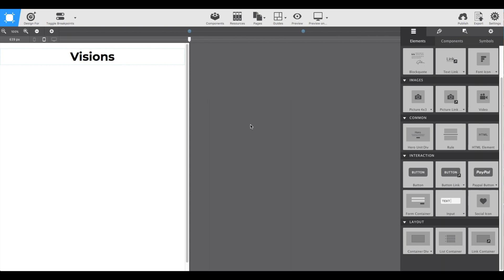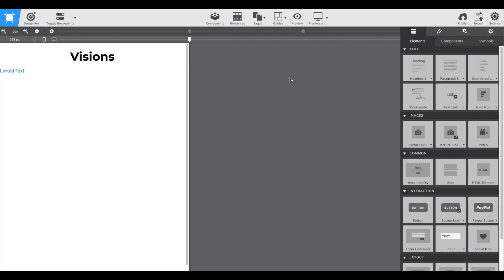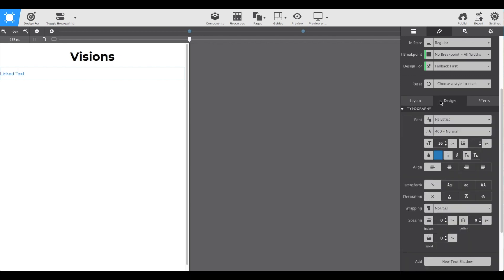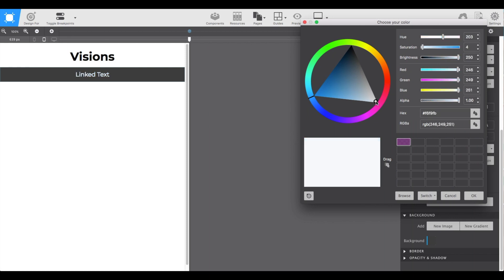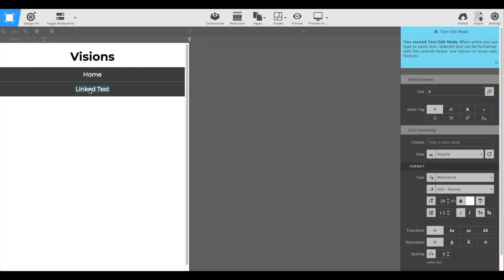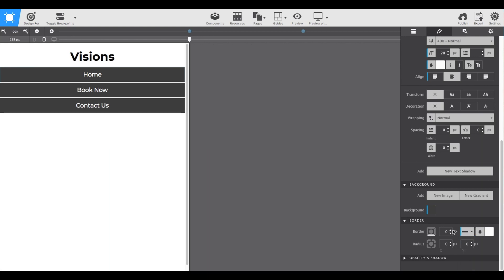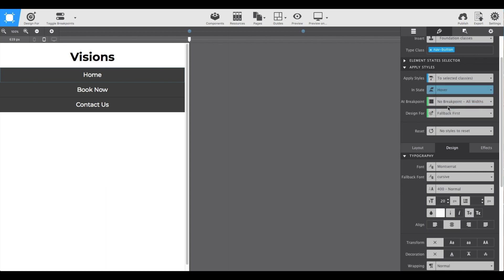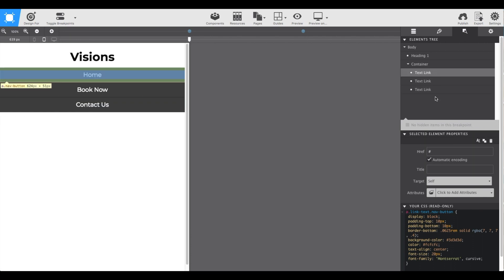Step Two: The Navigation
Learn how to insert & style Text Link elements to create a navigation menu with CSS Grid Builder and Responsive Site Designer V3.